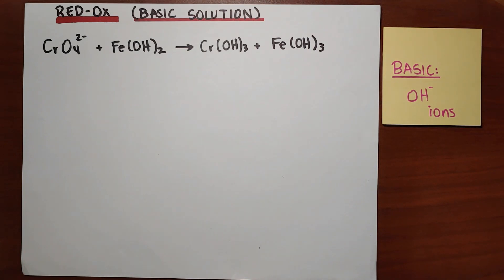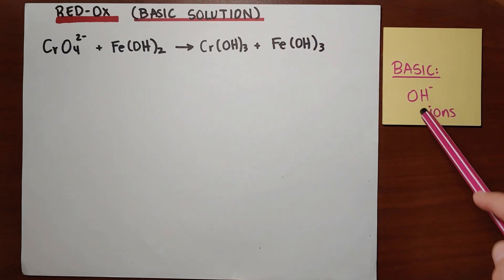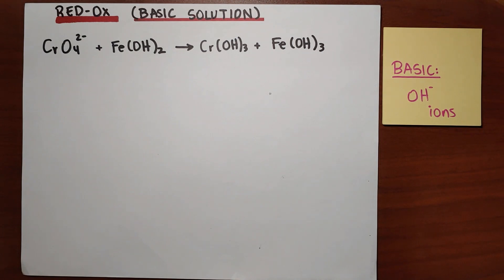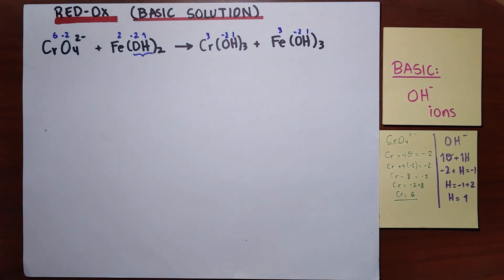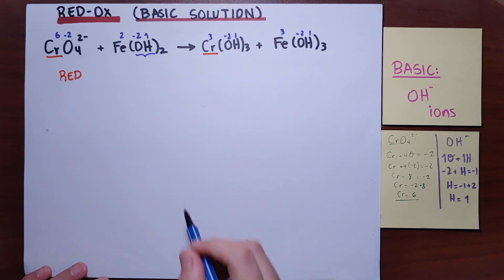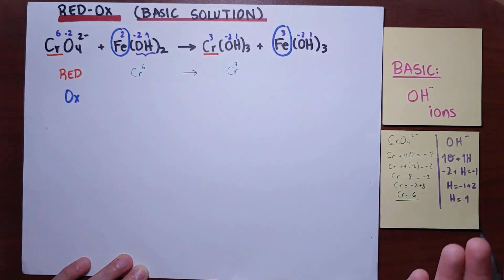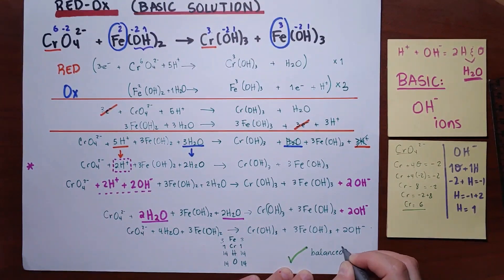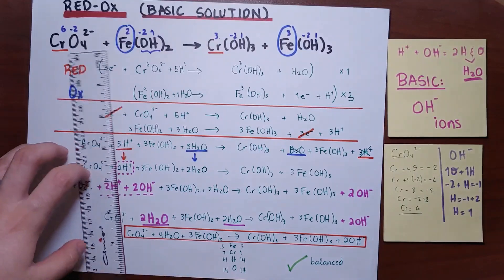REDOX basic ionic 1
Balancing REDOX equations by ion-electron method in basic solutions.
Chemistry 11th Grade
LBS Covid-19